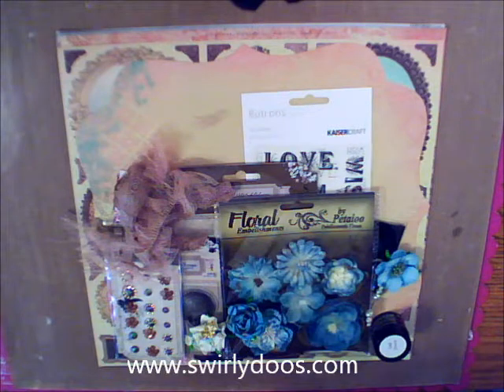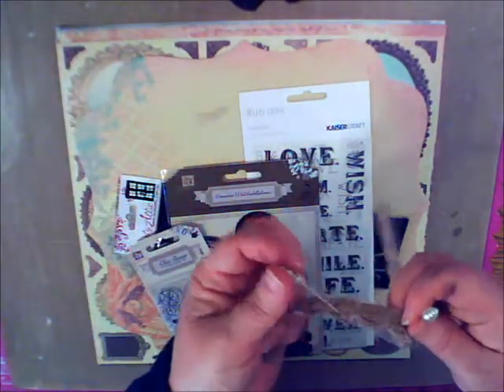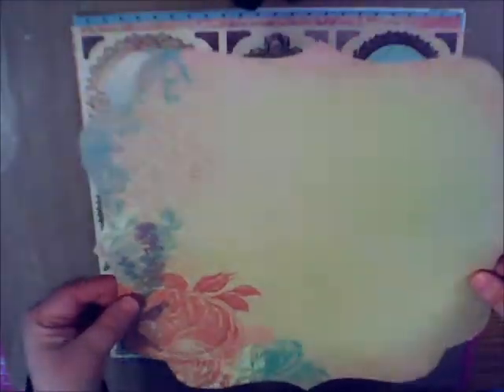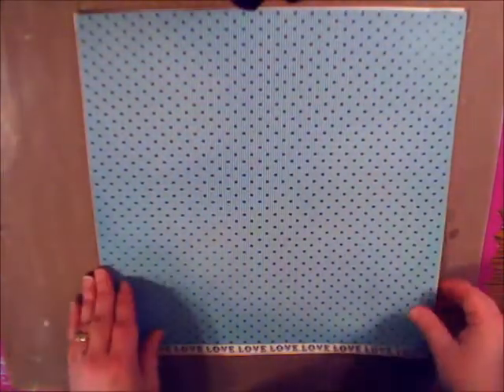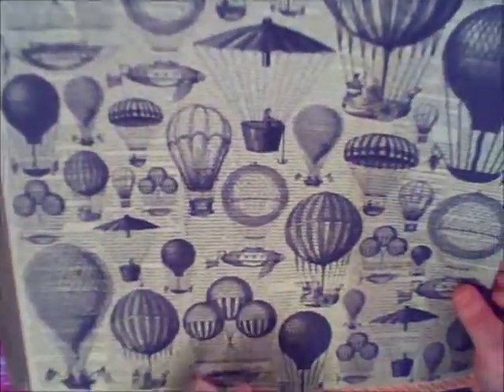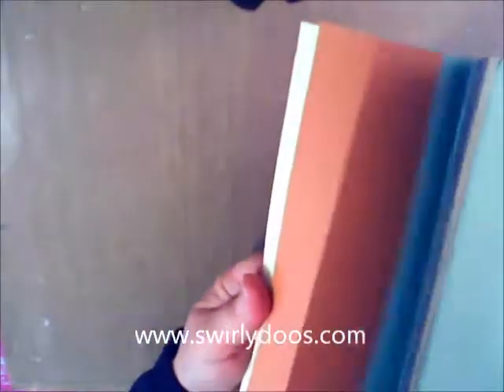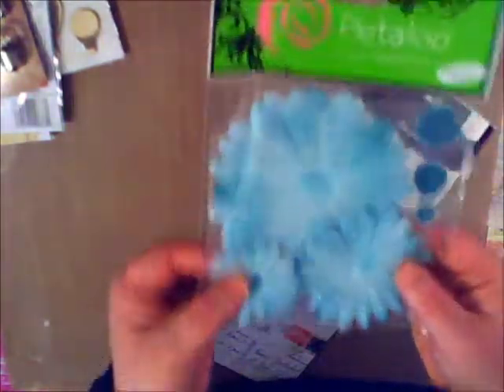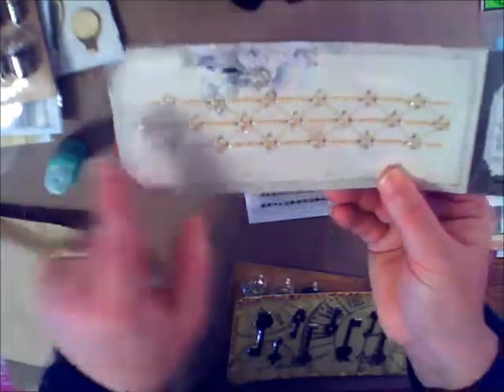November 2012 Swirlydoos Main Kit